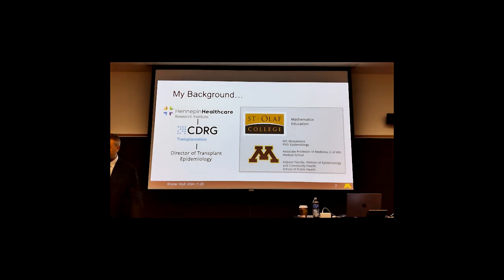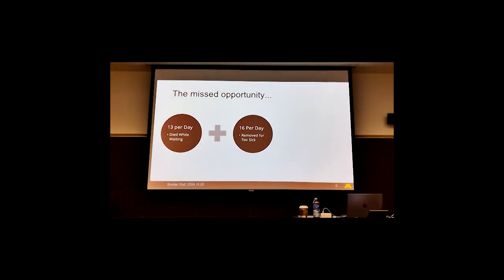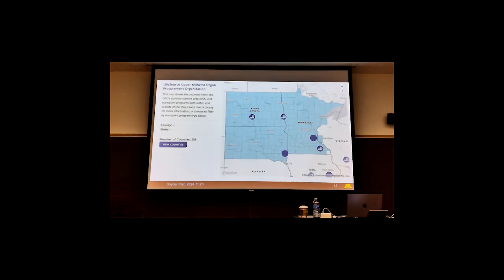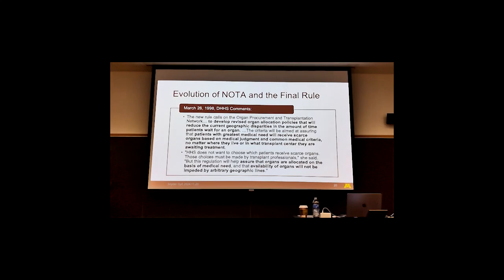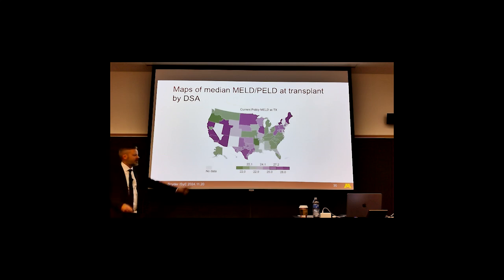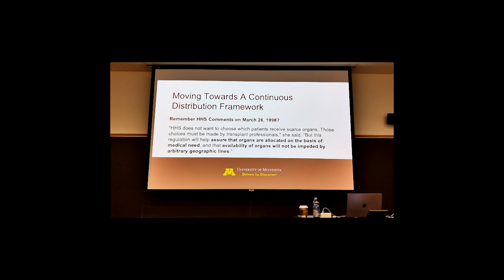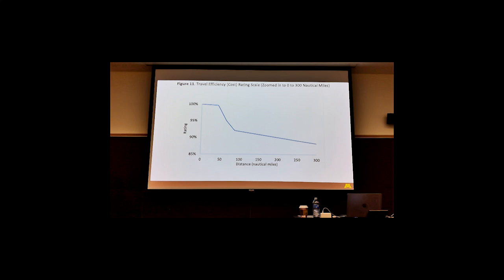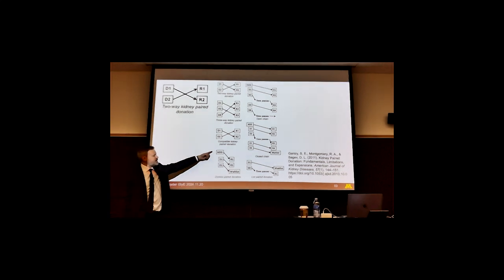ISyE Fall 2024 Graduate Seminar Series: Jon Snyder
Jon Snyder, Ph.D.
Director of Transplant Epidemiology
Chronic Disease Research Group
Hennepin Healthcare Research Institute
Associate Professor of Medicine, University of Minnesota Medical School
Adjunct Assistant Professor of Epidemiology and Community Health, University of Minnesota School of Public Health

Abstract:
The organ transplant system in the United States is a complex system designed to allocate the limited resource of donated organs to the more than 100,000 individuals awaiting life-saving transplants. A set of organ allocation policies aims to provide the donated organs to the recipients in need in a predetermined order to achieve a set of principles guided by federal regulations. In this seminar, we will delve into the intricacies of the organ donation and transplantation system in the United States, examine its historical development and evolution of allocation policies, and explore the growing role of engineering in facilitating the continuous enhancement of this system.

About the Speaker:
Jon Snyder, PhD, is the Director of Transplant Epidemiology for the Chronic Disease Research Group of the Hennepin Healthcare Research Institute (HHRI) in Minneapolis, Minnesota. He serves as the Director of the Scientific Registry of Transplant Recipients. He is a Statistical Editor for the American Journal of Transplantation, an Associate Editor of the journal Transplantation, and he has co-authored more than 150 publications. He is an Associate Professor of Medicine and an Adjunct Assistant Professor of Epidemiology and Community Health at the University of Minnesota. He is a member of the Clinical Policy Board of LifeSource and is a member of the Board of Directors of The Organ Donation and Transplantation Alliance. Dr. Snyder is the recipient of the 2023 Research Excellence Award from Hennepin Healthcare and the University of Minnesota Medical School. Dr. Snyder earned his Doctorate in Epidemiology and his Masters in Biostatistics from the University of Minnesota.